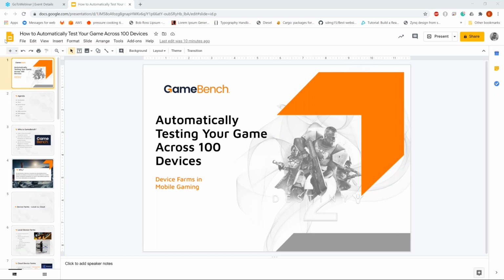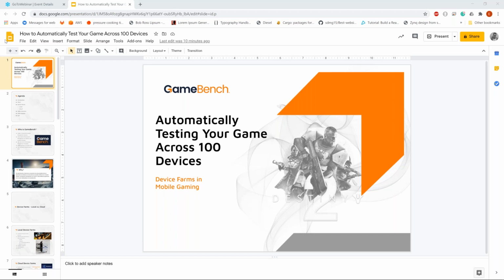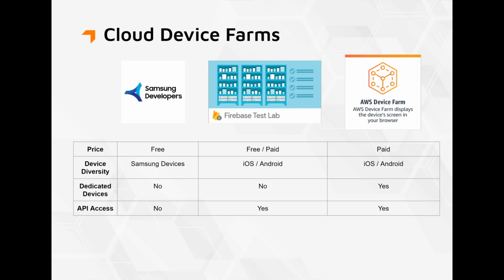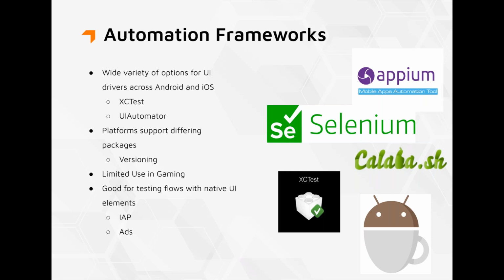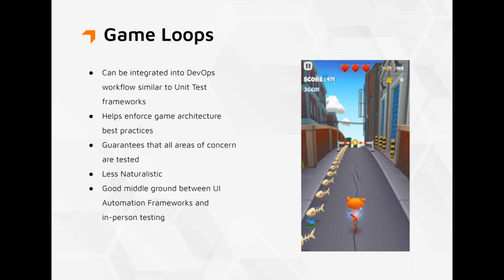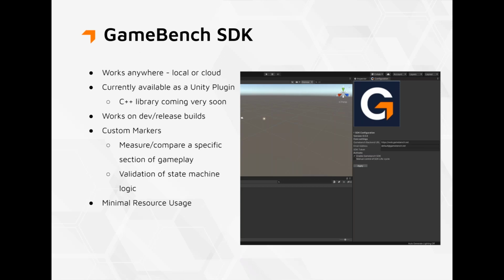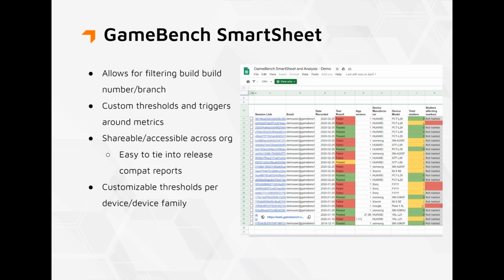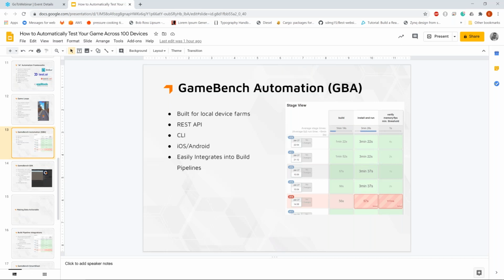How to Easily Test Your Game Across 100 Devices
Principal Engineer at GameBench, Eli Scheele, demonstrates to game developers, QA, and anyone making mobile games how to automate game testing using Cloud Testing Services with SDK.